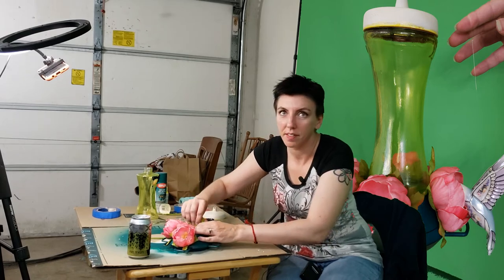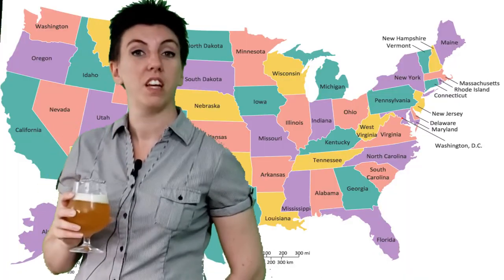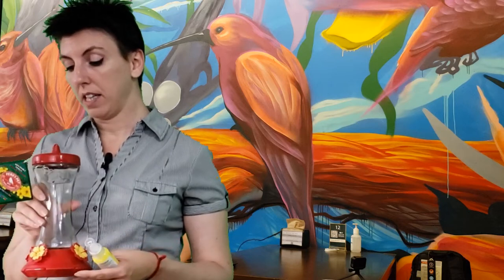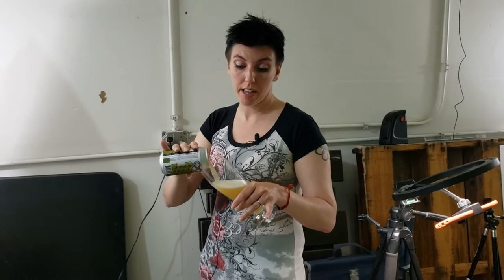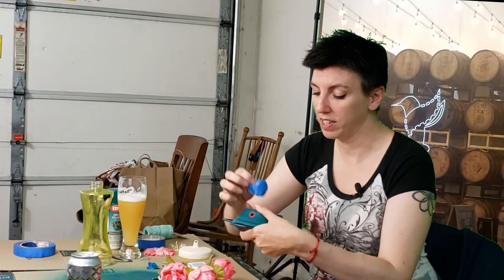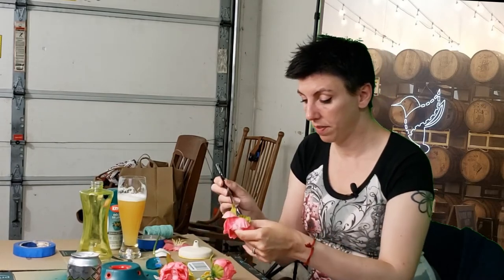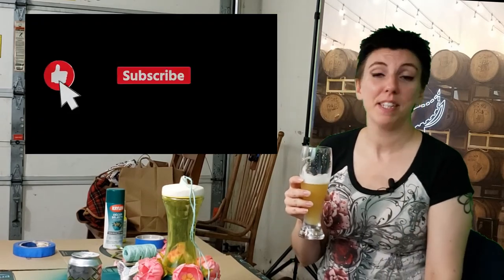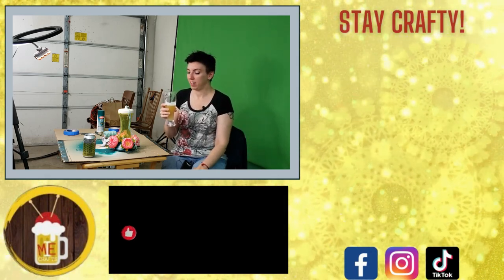Knick-Knack Paddy-Wack, Give the Birds a Beer! Easy DIY Hummingbeer Feeder for Phase Three Brewing!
I’m designing a Hummingbird Feeder for Phase Three Brewing Company in Lake Zurich, IL.

Supplies:
Beer
Hummingbird feeder
Chalk white spray paint
Dark green spray paint
Masking tape
Glass staining paint in yellow
Paint sponge or brush
Fake flowers
Dish soap
Twine
Scissors

Instructions:
1. Have a beer! You’ve earned it!
2. Use masking tape to protect inside of hummingbird feeder. DO NOT get paint inside where the food goes!
3. Spray paint top chalk white. Will need 2 coats.
4. Apply stain glass paint to glass feeder with sponge/brush. May need 2 coats.
5. Paint’s drying, time for a beer!
6. Secure all openings on base with masking tape to ensure the safety of the little birdies.
7. Spray paint base with dark green. May need 2 coats.
8. Remove stem from fake flowers and make the hole in the center of the flower larger using a pair of scissors. Do this 4 times.
9. Insert fake plastic flower from hummingbird feeder through larger hole in the center of fake flower and press back into hole on hummingbird feeder. Repeat 4 times.
10. Fill, reassemble and cut a piece of twine to hang it.
11. Hang out outside and share a beer with all of your new fine-feathered friends.

Check out Phase Three Brewery here:
Phase Three Brewing
932 Donata Ct.